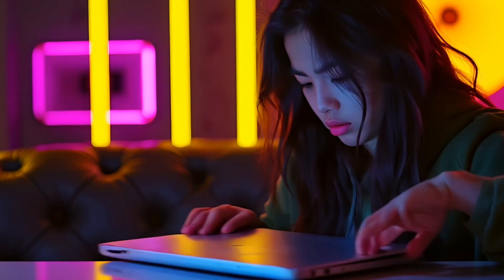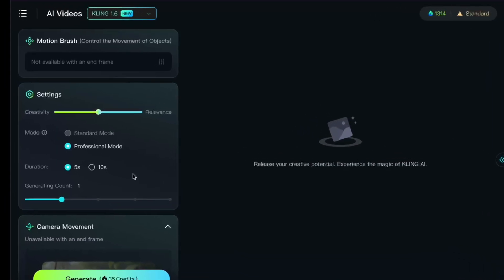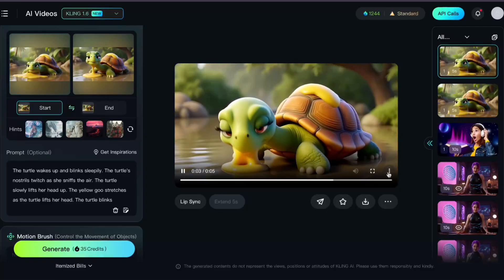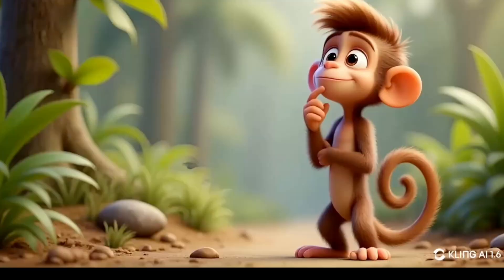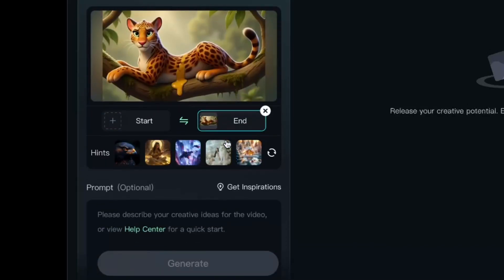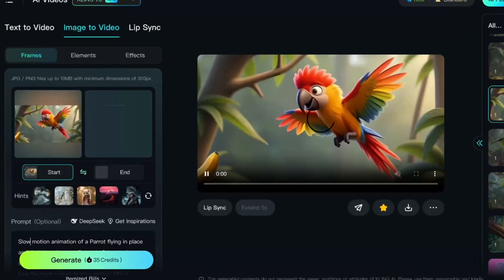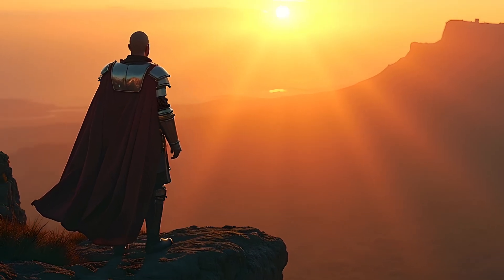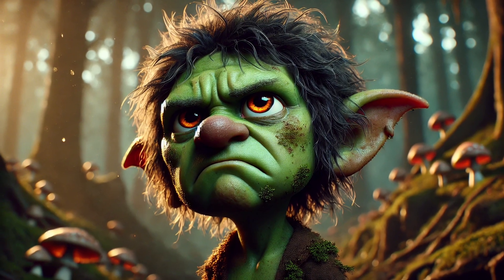How to Use Kling AI End Frames | Best AI Video Generator!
Ever struggled to create stunning, cinematic AI videos from your images? You're not alone! In this Kling AI tutorial, I'll show you exactly how to use Kling AI End Frames—the best AI video generator feature—to effortlessly enhance your AI filmmaking skills. From image to video, discover the secrets to producing top-tier content every time.

Here's what you'll learn in this video:
✨ 5 pro tips to consistently generate cinematic AI videos.
🐢 Why Kling AI misunderstood my turtle scene—and how you can prevent similar AI video mistakes.
🐒 Techniques for correcting common issues like unnatural movements and strange morphing.
 🐆 The surprising advantages of using just one image with Kling AI's End Frames.
🎥 Real-world examples from my personal experiences, including wins, fails, and unexpected outcomes.

Curious about Kling AI Elements? Make sure to watch until the end—I share my candid thoughts after multiple experiments!

Ready to level up your AI storytelling? Dive into my AI Storytelling playlist for more tips on creating consistent characters